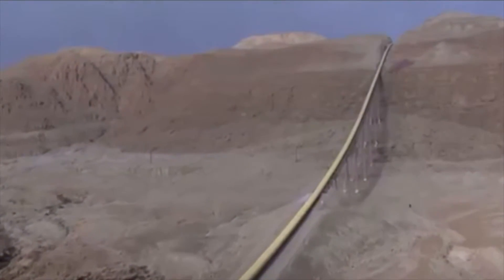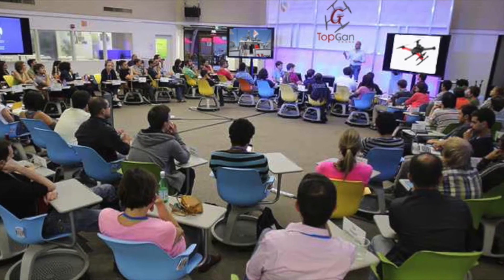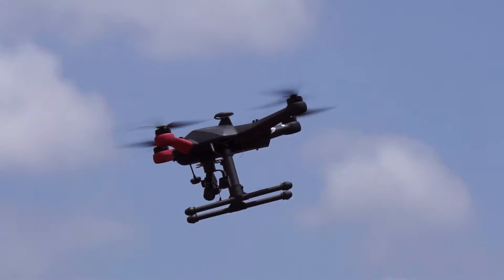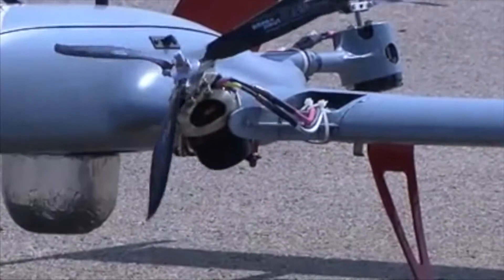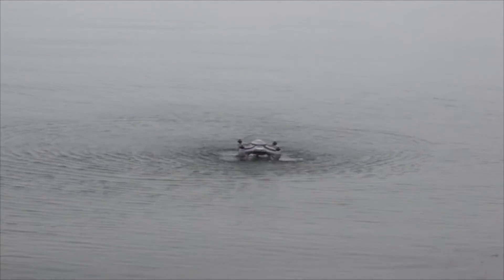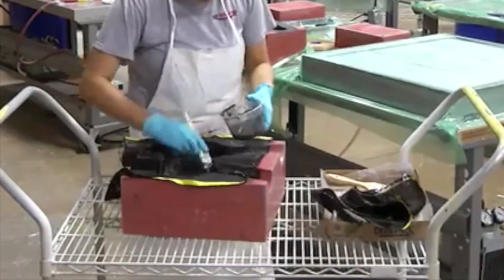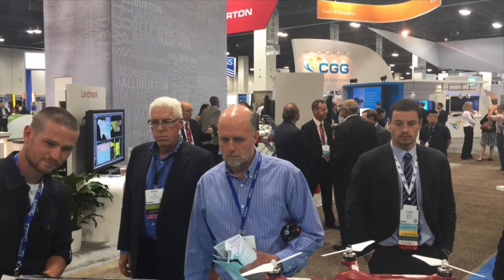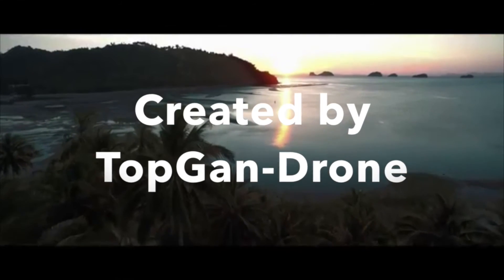TopGan Drone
TopGan Drone Aerial Services is one of the most experienced and tested leaders of UAV technology equipment and services in the world.
Our mission is to provide the drone technology and services necessary for land and environmental surveys, video photography, and 3D mapping around the globe.
With over 12 years of experience in aviation and manufacturing of Unmanned Aerial Vehicles, we meet demands for a wide range of service requirements. Our advanced drone technology includes thermal imaging, LIDAR sensors, precise 3D mapping, and the capacity to navigate large expansions of any terrain. Our ability to collect data for commercial construction sites, natural resources, environmental studies, and infrastructure and disaster recovery is unparalleled.
TopGan Drones are proudly made and manufactured in the U.S.A.